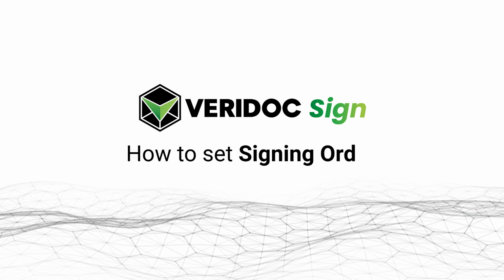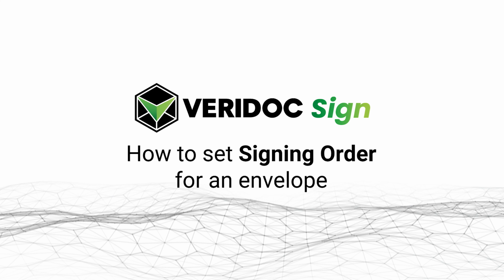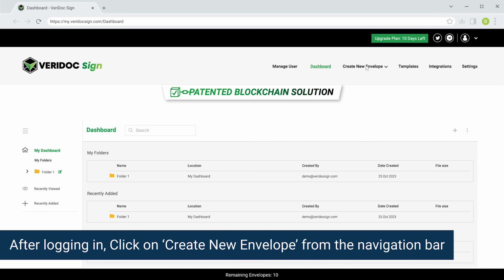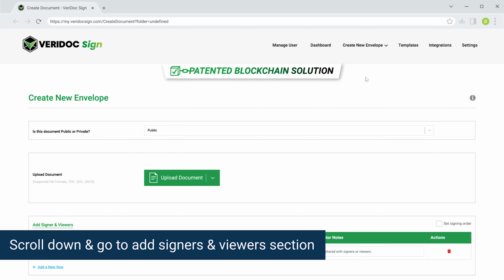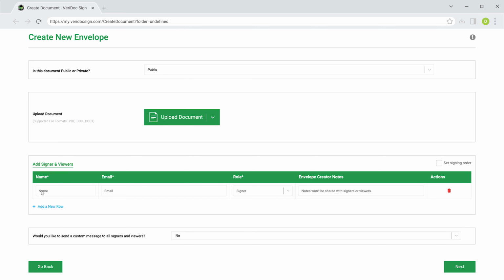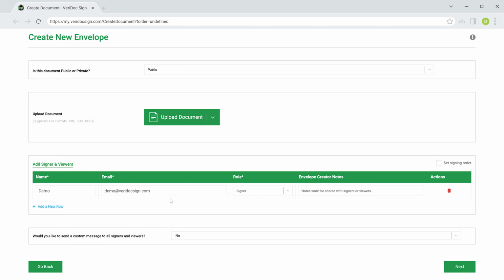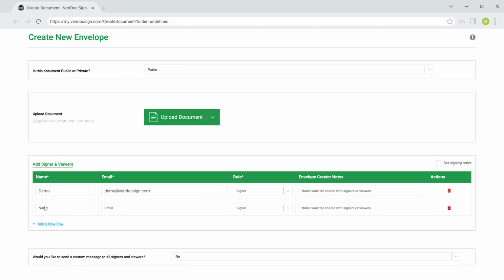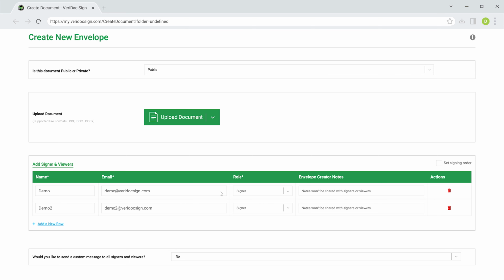Set Signing Order | VeriDoc Sign | E-signature | Document Transparency | Blockchain Technology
Electronic signatures are taking the world by storm but how do you know someone didn’t just photoshop a signature into a document?

@veridocsign  is the world’s first blockchain-secured eSignature solution utilizing@veridocglobal patented verification technology.